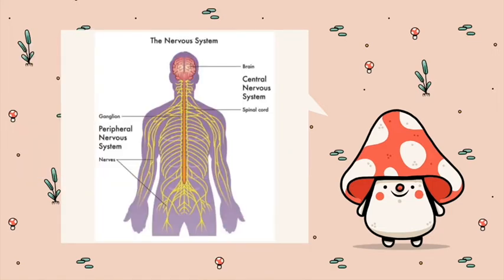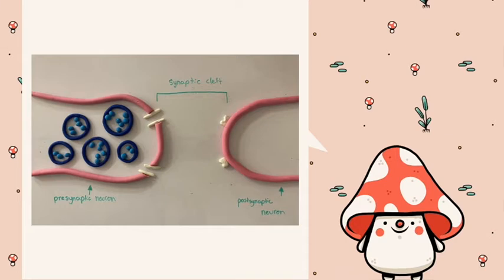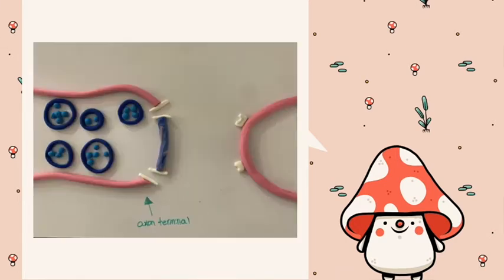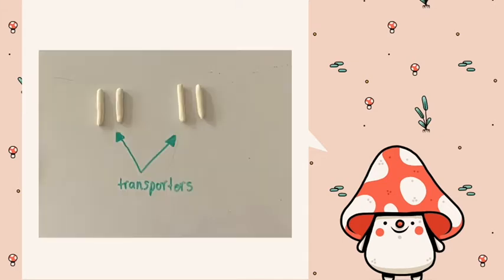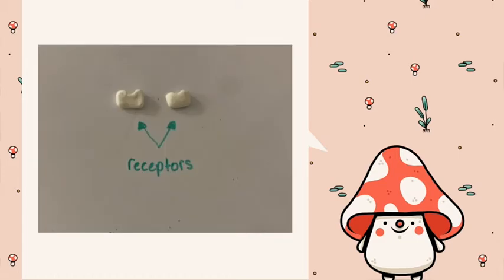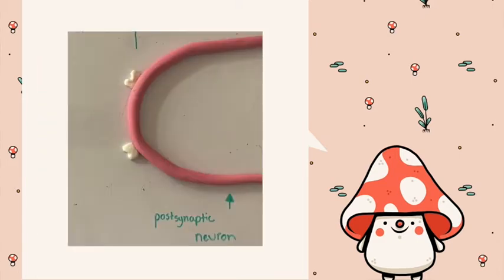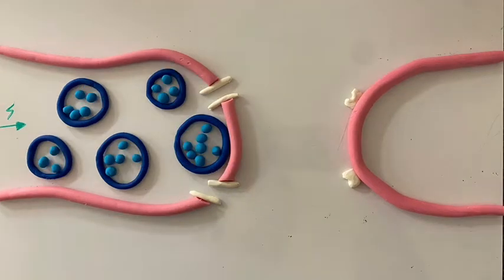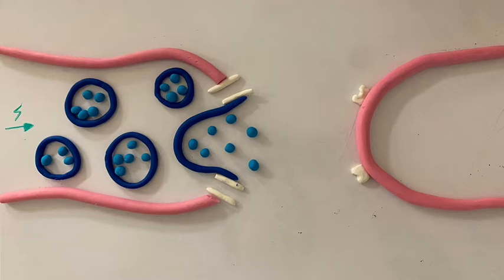Modeling the effect of LSD on Synapses